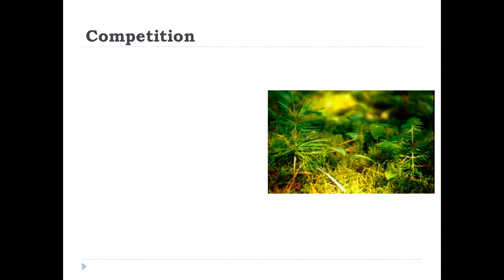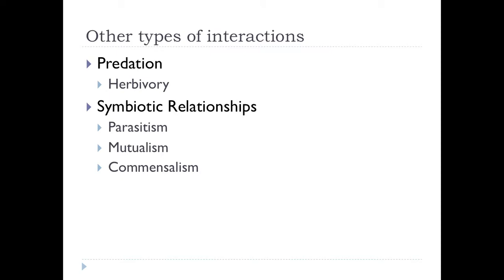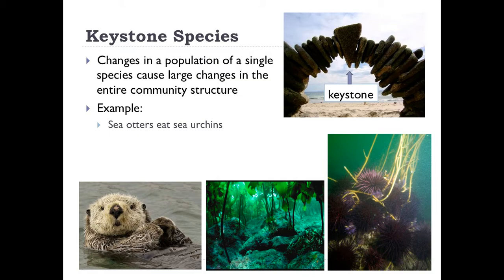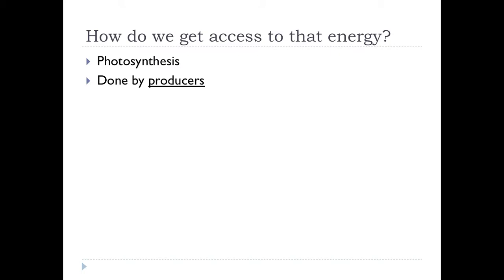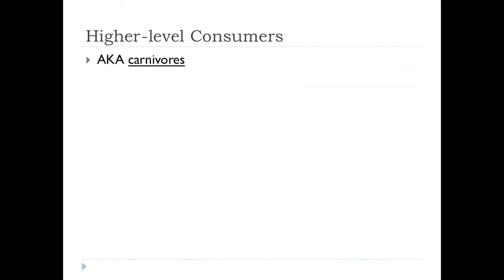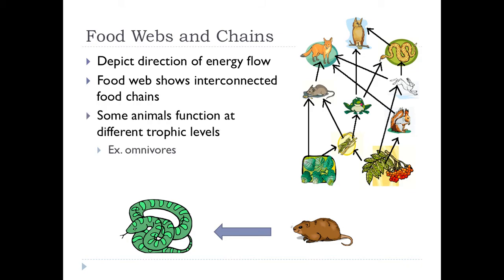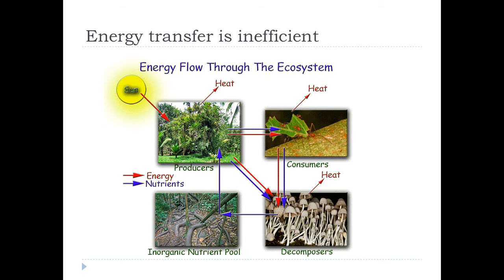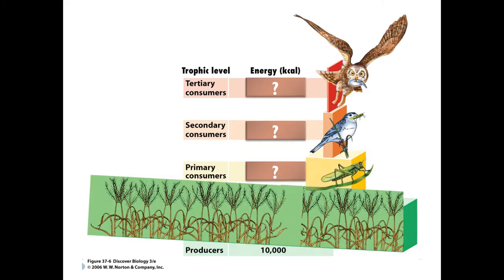Community Interactions and Energy Flow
Learn about community interactions and how energy flows through ecosystems.